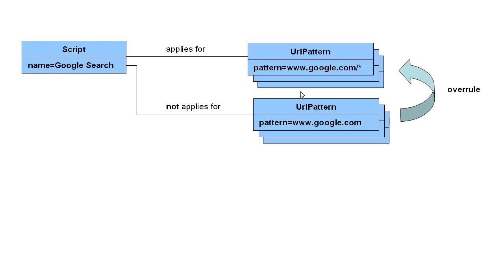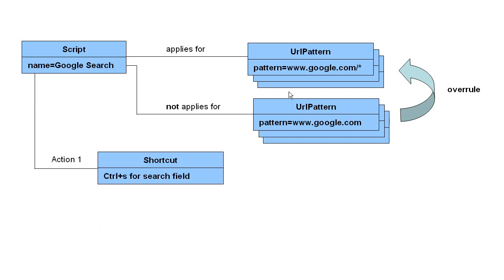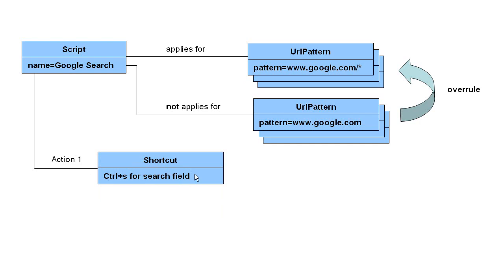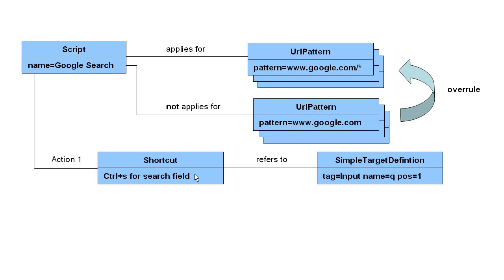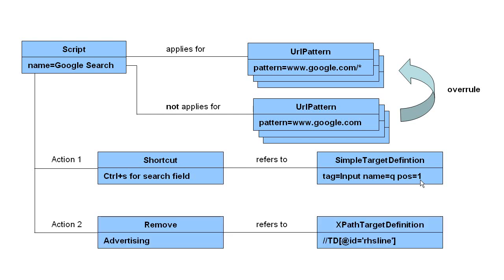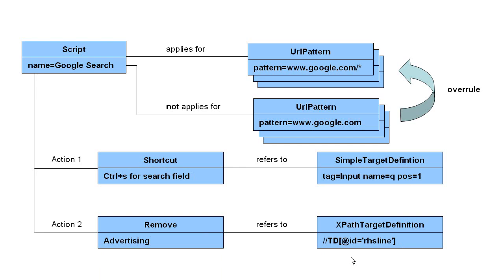Concept of Customize Your Web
Concept of Customize Your Web Firefox Addon